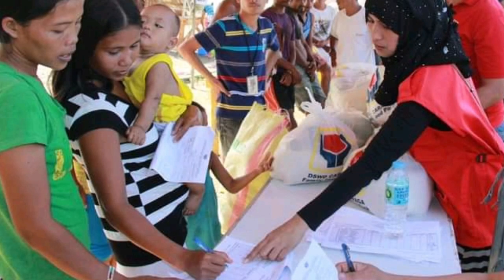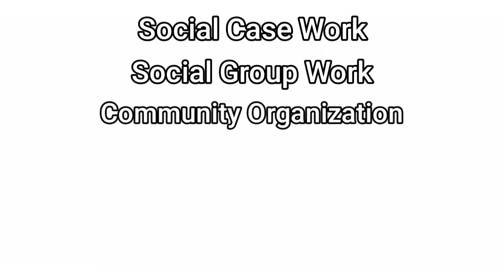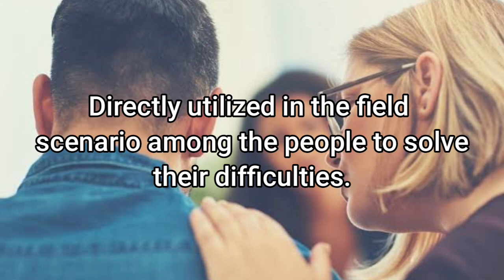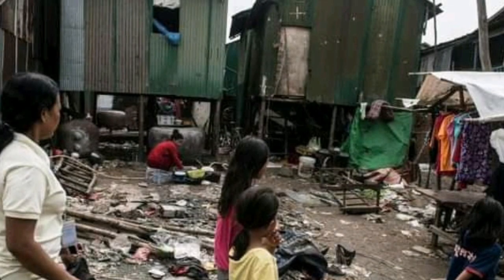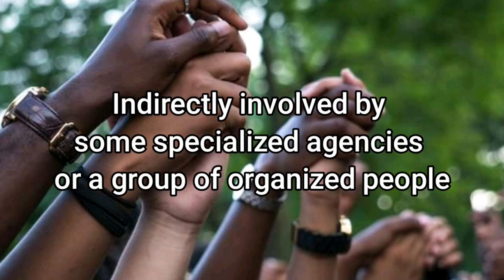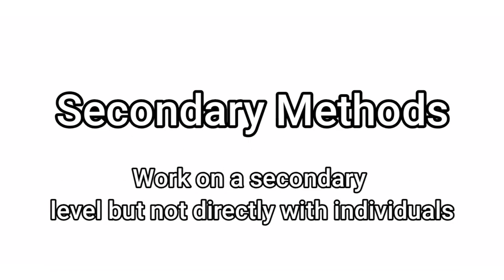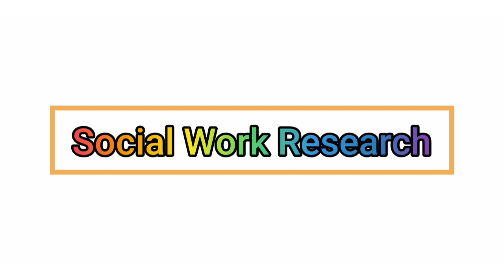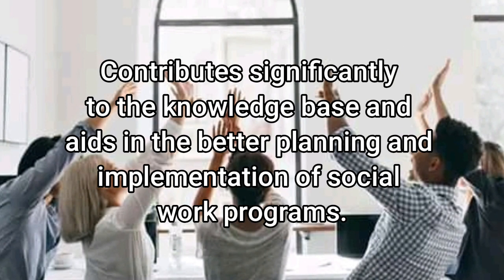Social Work Models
The social work models in the video are models such as casework groupwork, community organization, social research, social welfare administration, and social action. This will give you a brief explanation of what the methods are about, their focus, and their function for the client. To learn more about it, you'll want to watch the video.

For the next video, you may comment your suggestions in the comment box. It would be greatly appreciated if you could do so.